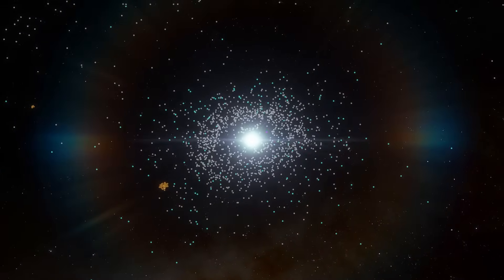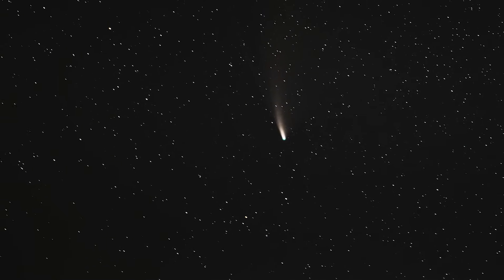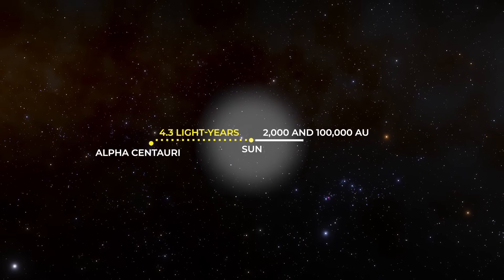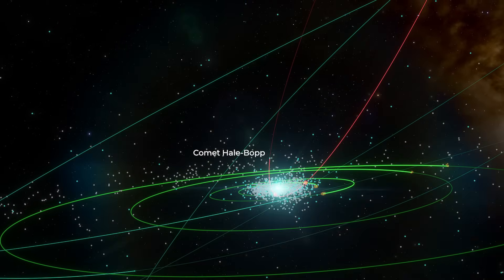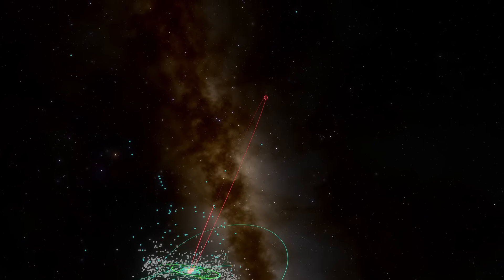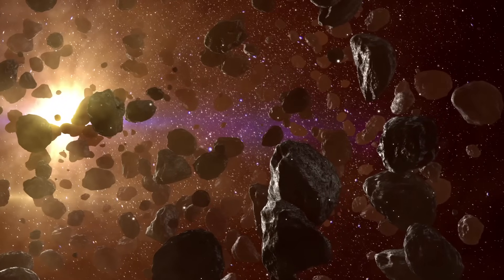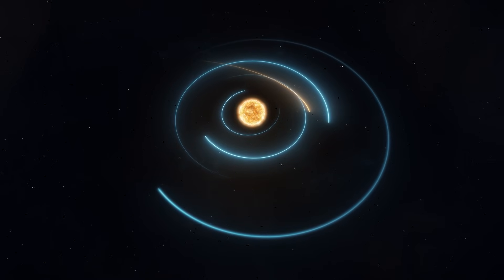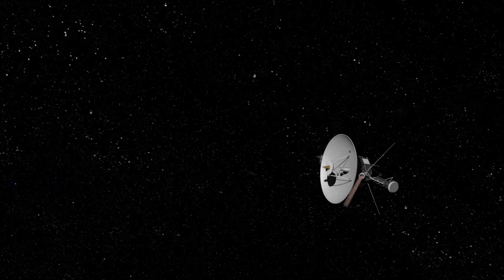What's The Matter With Oort Cloud? Does It Exist or Not?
Our solar system is, or could be, shielded by an enormous spherical shell called the Oort Cloud, home to countless objects like ice, rock, and maybe other dwarf planets. A lot of people talk about the Oort Cloud as if it's factual. It probably is, and a lot of theoretical astronomers and astrophysicists are certain it exists, but it's not that we have any direct evidence.

Produced & Edited by:
Ardit Bicaj

Written by:
Ardit Bicaj

Narrated by:
Russell Archey

Graphics:
Space Engine

iStock.com/
/SpaceStockFootage
/CreativeSource
/da-kuk
/Picture-Africa
/beaucroft

A big thank you to our lovely channel members:
Joseph Pacchetti
Damon Reid
Expressive Pets